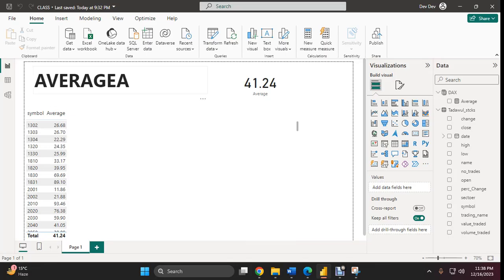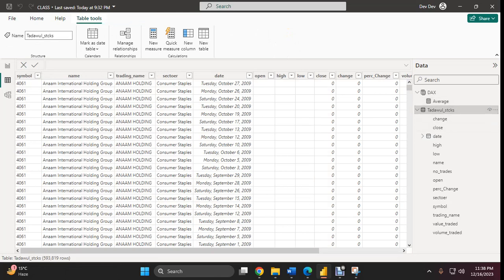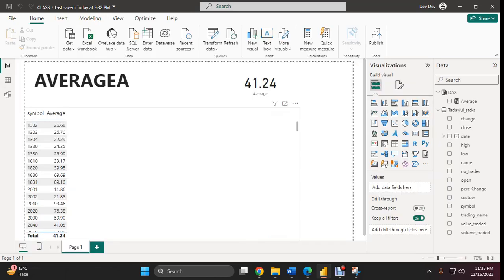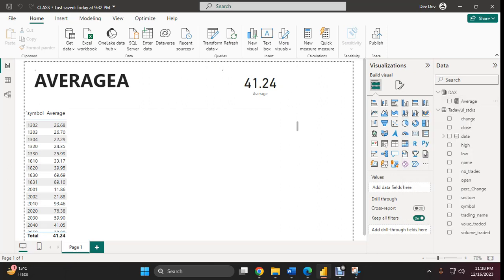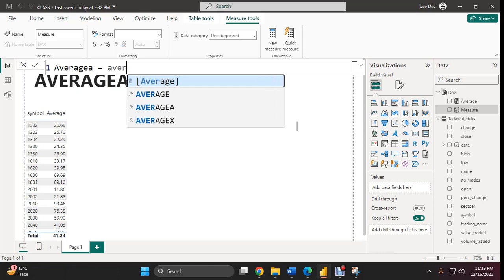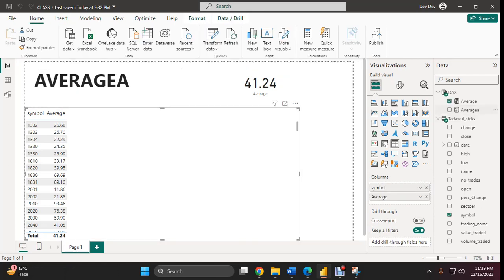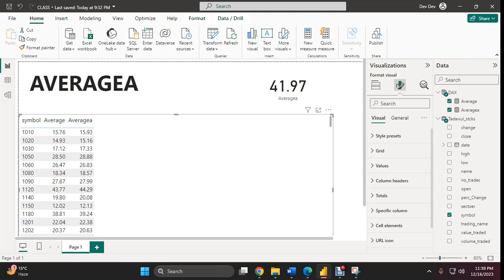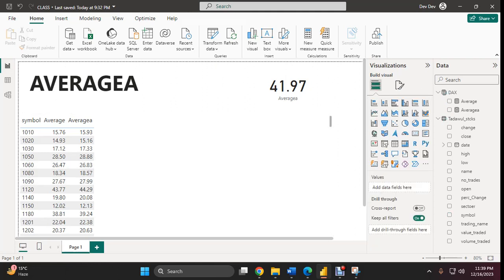AVERAGEA DAX Function in Power BI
AVERAGEA
Returns the average (arithmetic mean) of the values in a column. Handles text and non-numeric values
 Syntax: AVERAGEA(column)